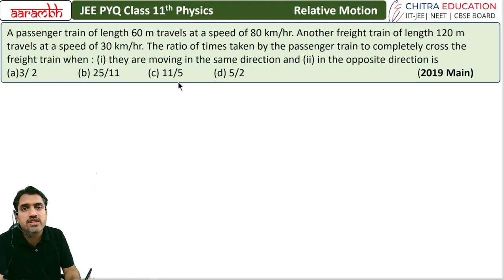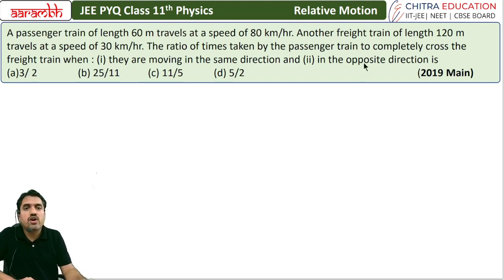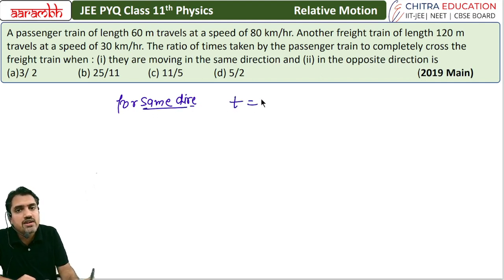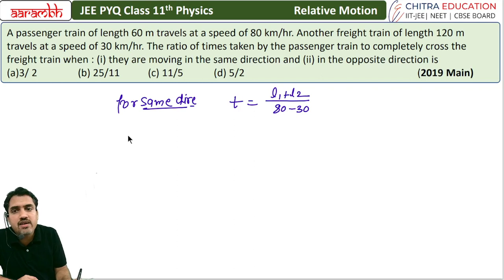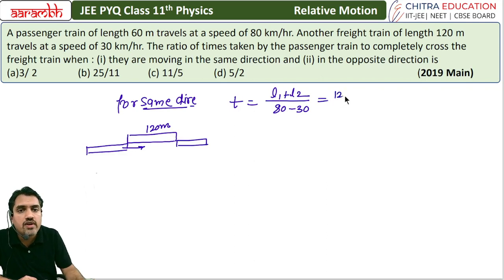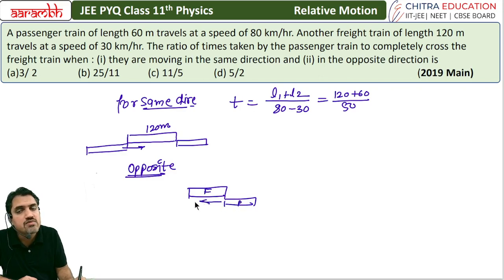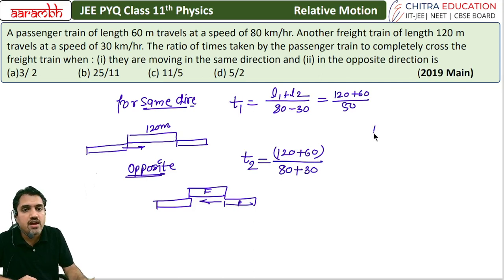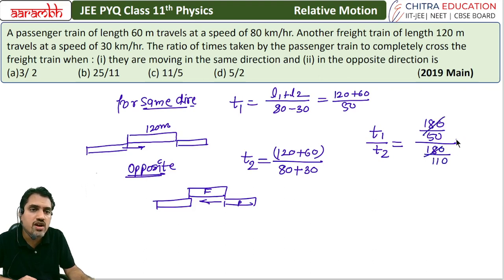JEE PYQ Relative Motion | Class 11th Physics for JEE/NEET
A passenger train of length 60 m travels at a speed of 80 km/hr. Another freight train of length 120 m travels at a speed of 30 km/hr. The ratio of times taken by the passenger train to completely cross the freight train when : (i) they are moving in the same direction and (ii) in the opposite direction is